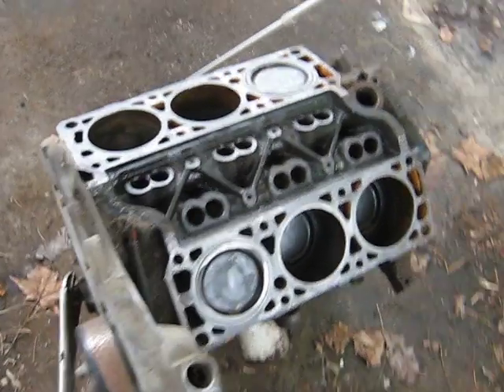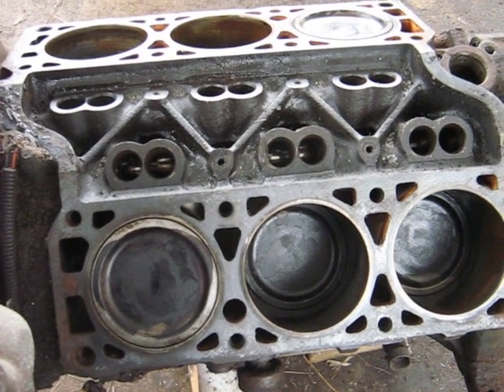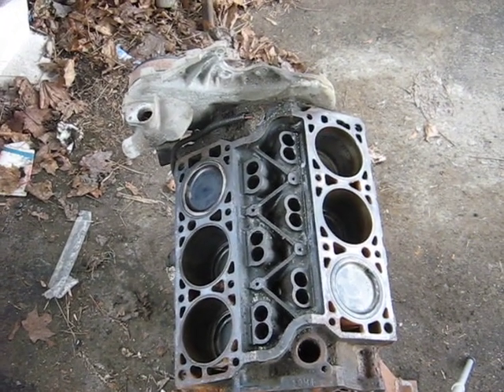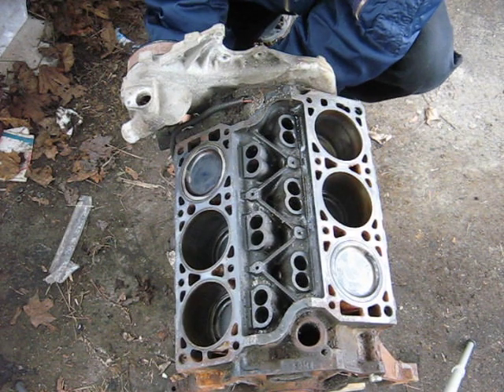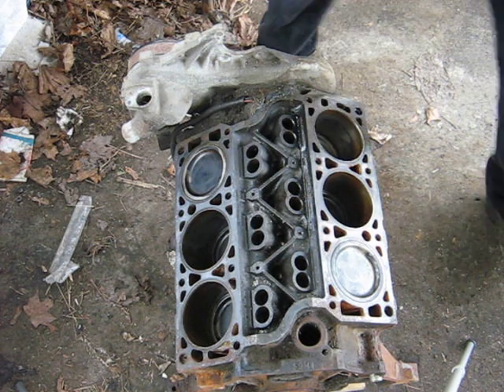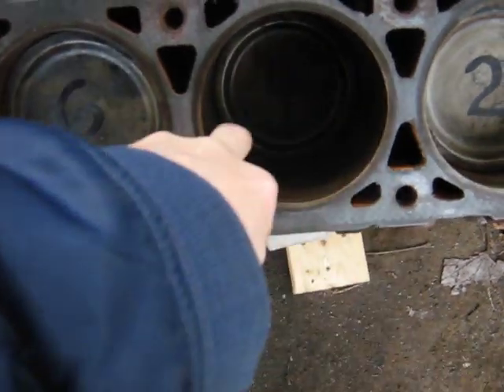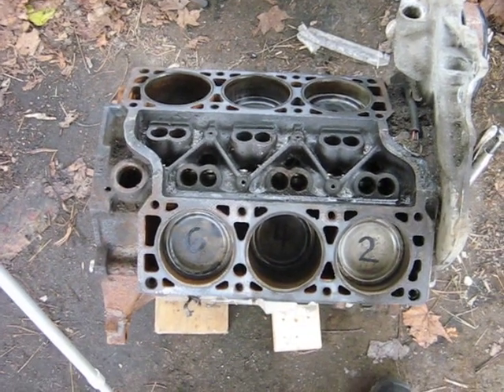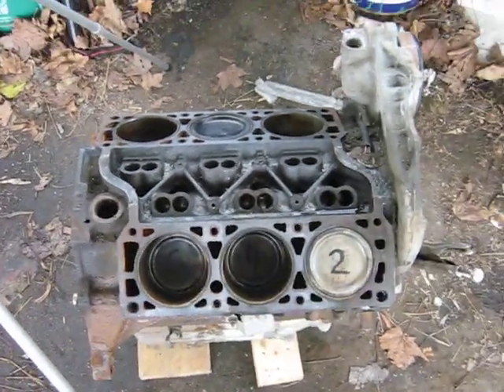Spinning over a V6 GM engine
The piston sequencing is shown for a 3.4 liter GM V6 engine.
Note, it turns out that I numbered the cylinders wrong, what I call #1 is actually #2, and what I labelled as #2 is actually #1.
So the Actual firing order as a regular V6 engine, is 1,2,3,4,5,6,    I know, weird, but that is they way they made them. I am more used to V8 engines, so that is why I numbered the cylinders the way I did.
Either way though, it shows that the crankshaft will not work as it is for the Junkyard Deltic project. Time to cut and weld the crank!